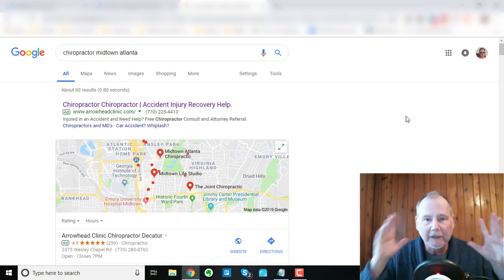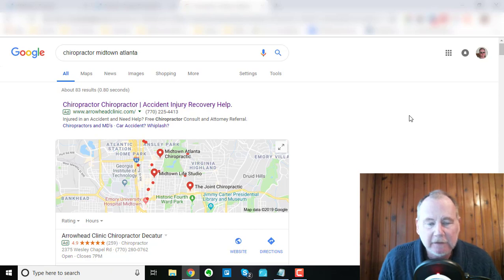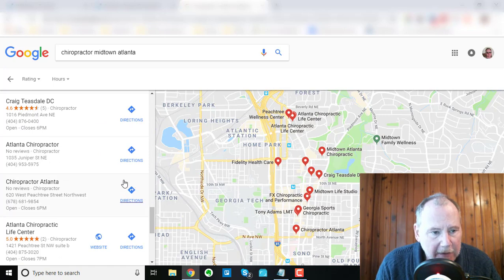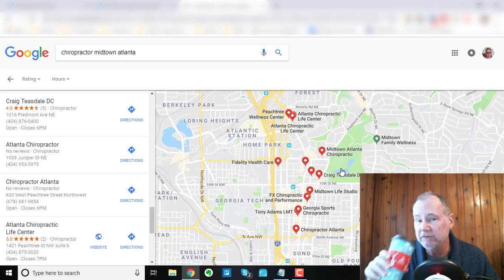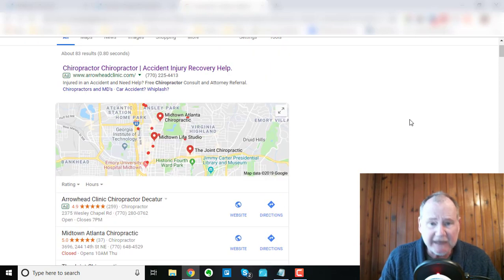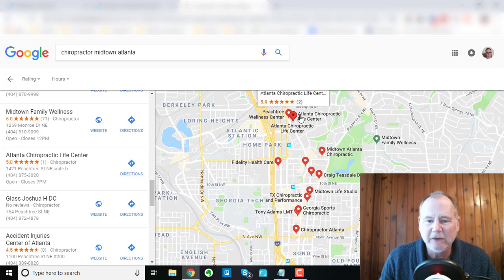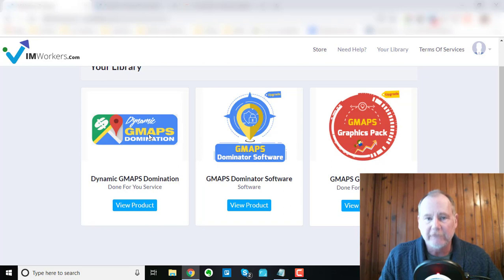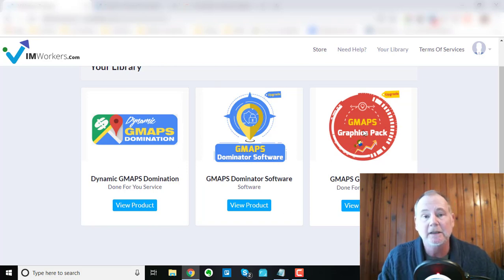Dynamic Gmaps Domination Walk Through Bonuses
I’m so glad to see this training! I’ve been helping businesses with very local geographic rankings for years now. Not all businesses need to rank, or want to rank, their gmaps and Google My Business pages for an entire city. Businesses like dentists, chiropractors, legitimate massage business, hair salons, smaller attorney’s offices, accountants and the like often draw from much smaller areas of a larger city, neighborhoods, parts of town, etc. Nowadays, who wants to drive for an hour just to see a chiropractor when there’s often a very good one five miles away? In Taqi’s new training, Dynamic Gmaps Domination, he shows you how to rank businesses in the 3-pack for these very local keywords. This is a really excellent product and training for anyone who’s doing local marketing, and I highly recommend you check it out today!

gmaps
google maps
offline marketing